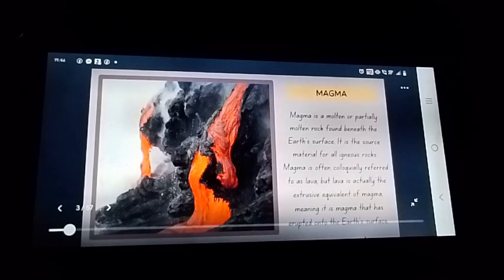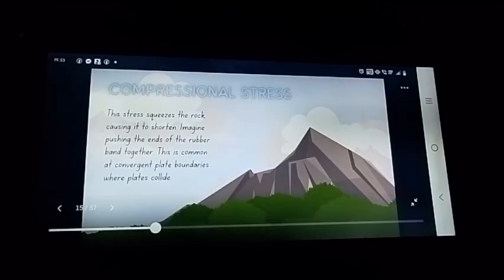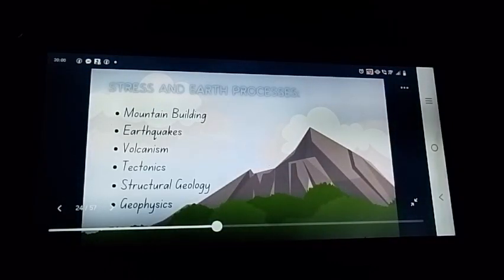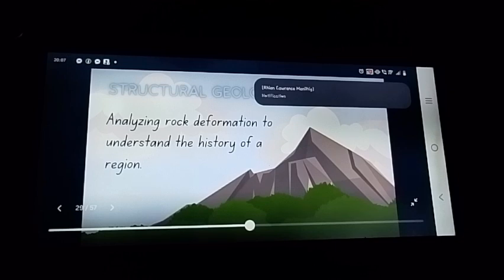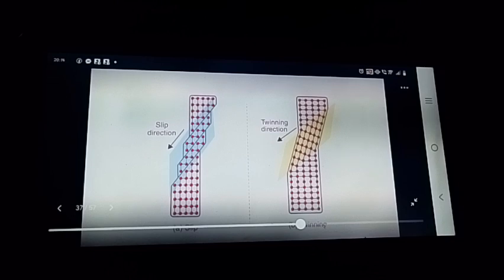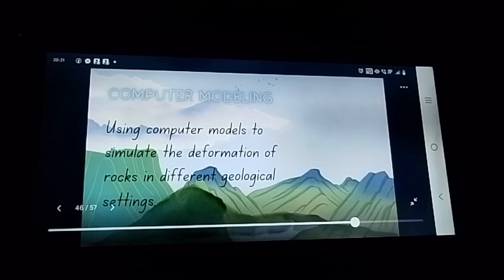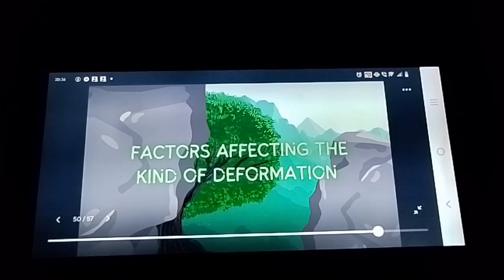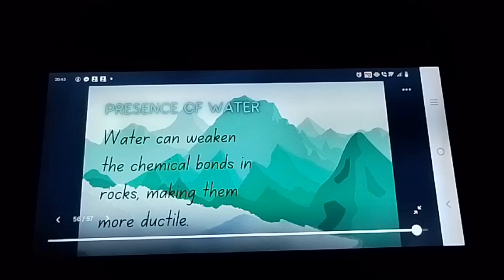EARTH SCIENCE (MAGMA) GRADE 11